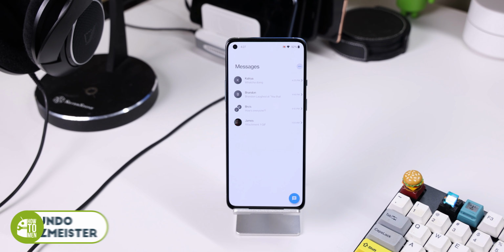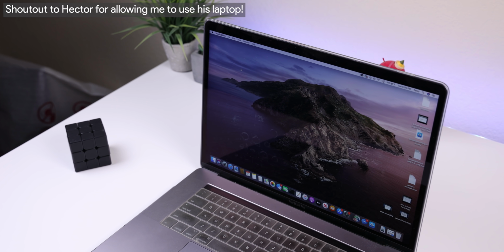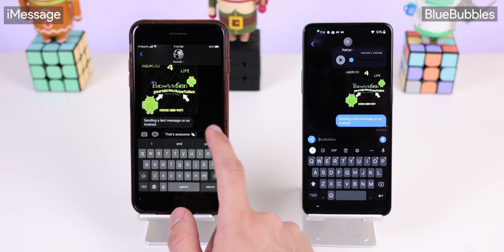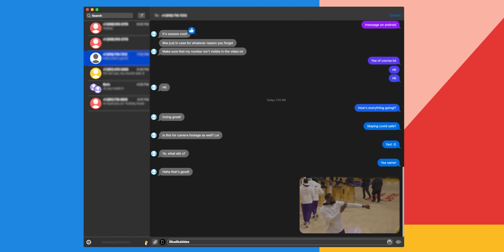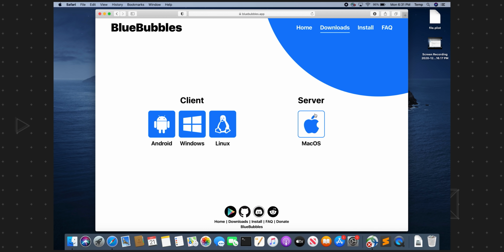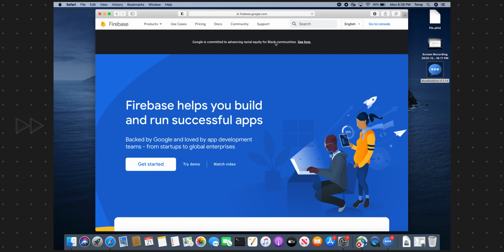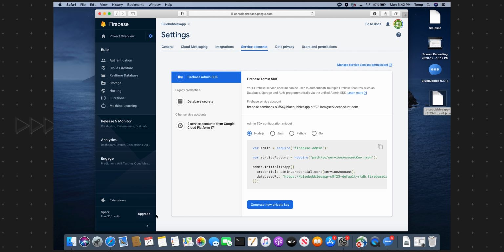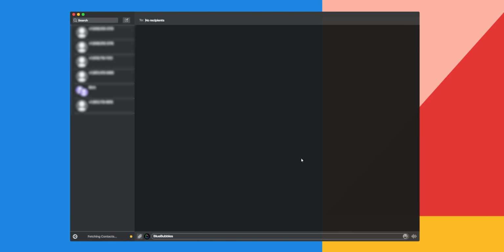iMessage on any Android!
iMessage has always been one of the main exclusive features within iOS that most Android users wish they could have, especially in the U.S. Now, it's possible with a new app that takes it to a whole other level.